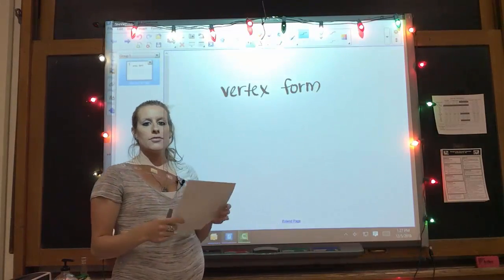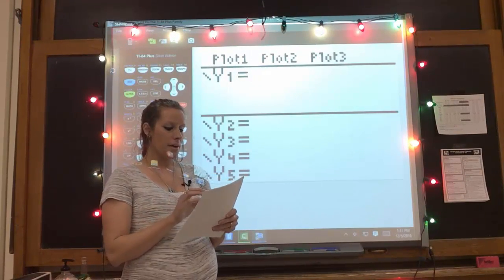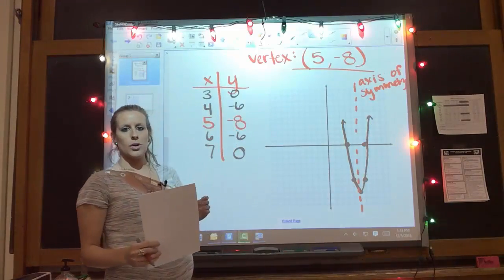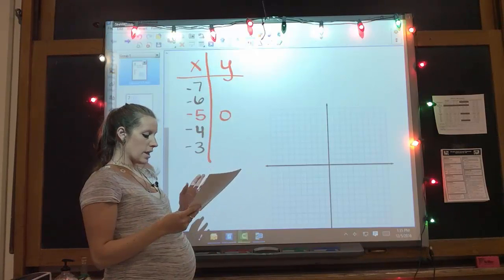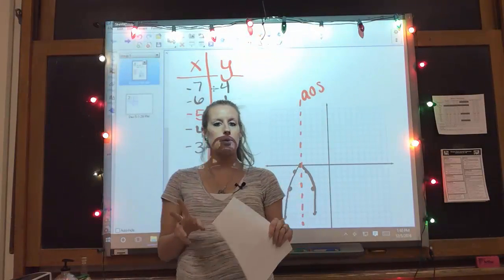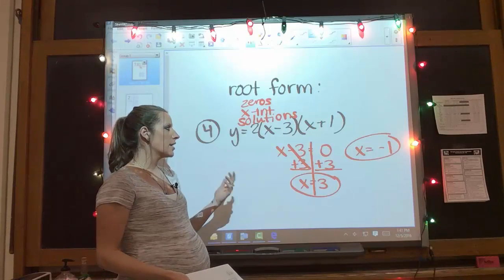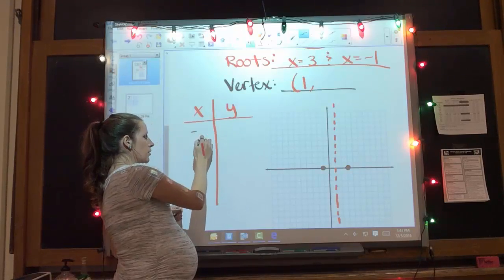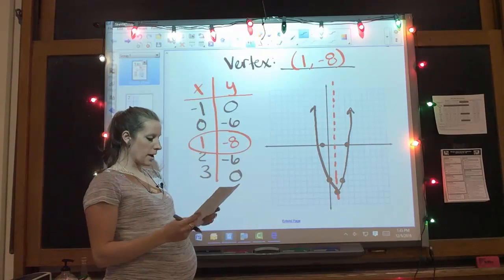AlgII Pre-AP Graphing Quadratics Notes Part 1